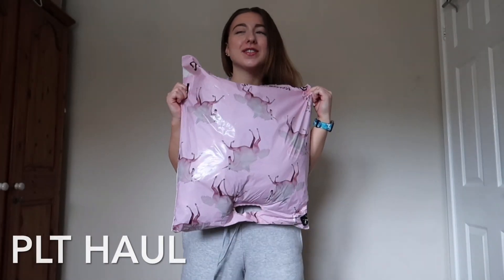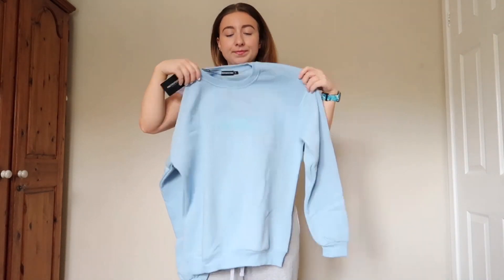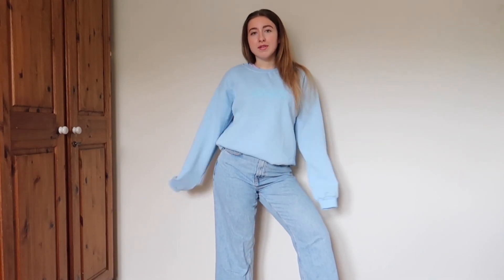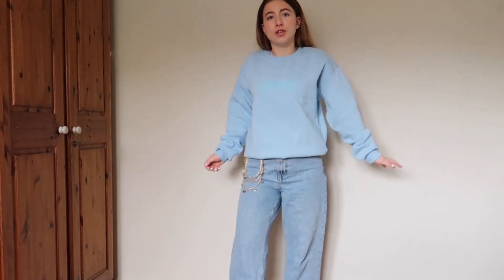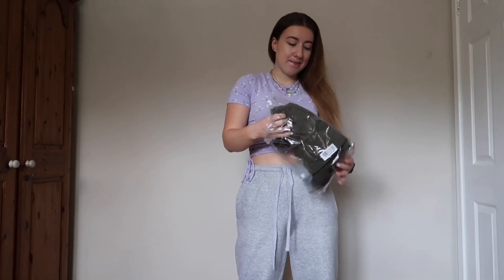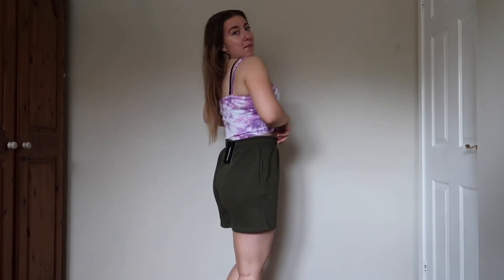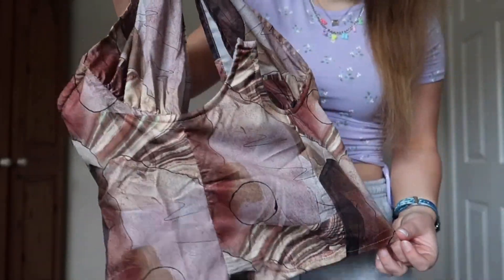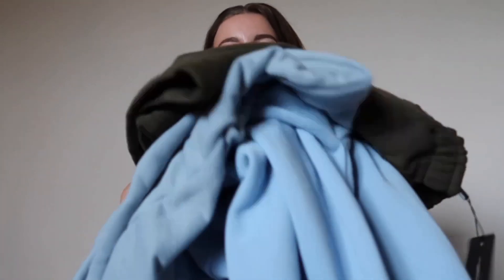PRETTY LITTLE THING HAUL / Dressing for UK weather